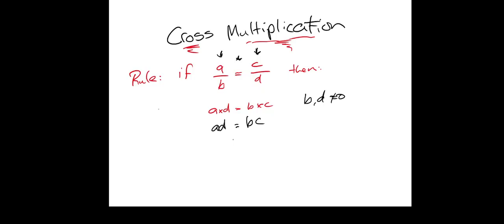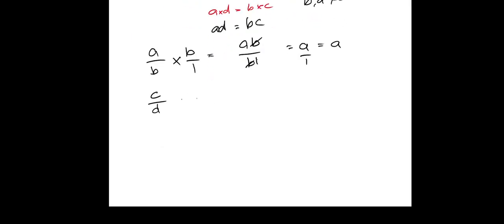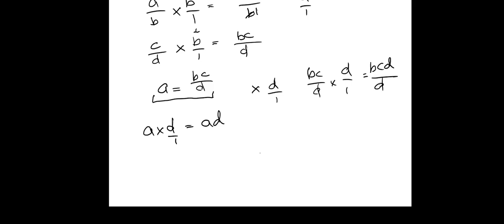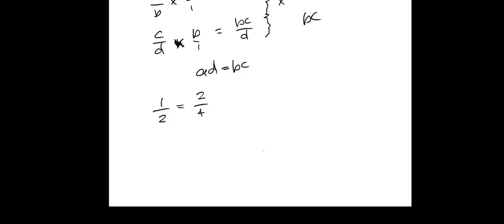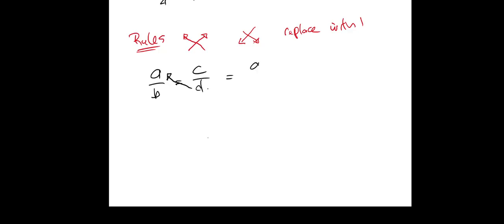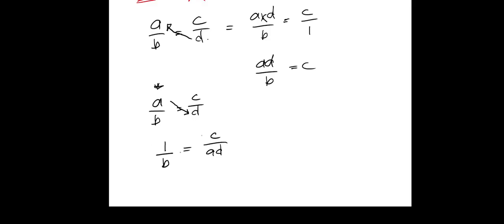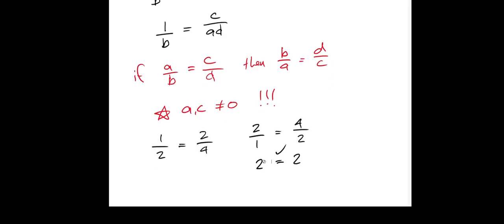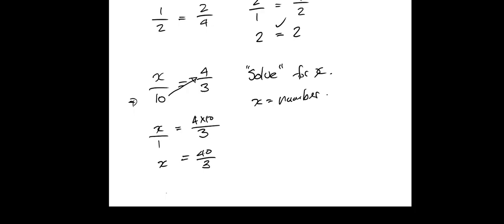NCEA 1 Skills Cross Multiplication and Fractions 14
NCEA 1 Skills Cross Multiplication and Fractions 14 intro to algebra